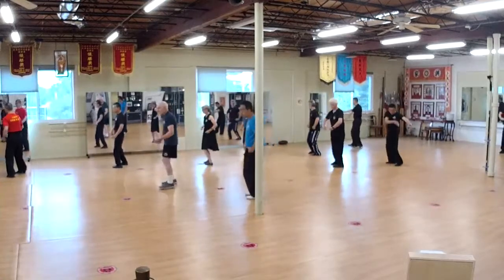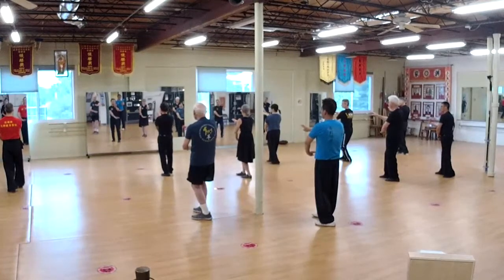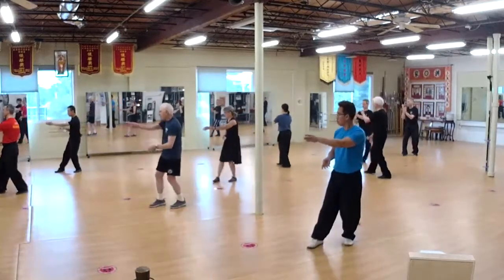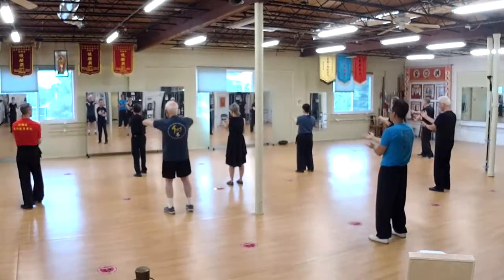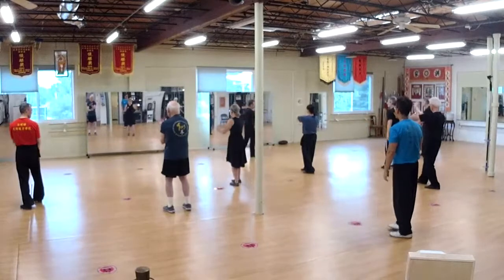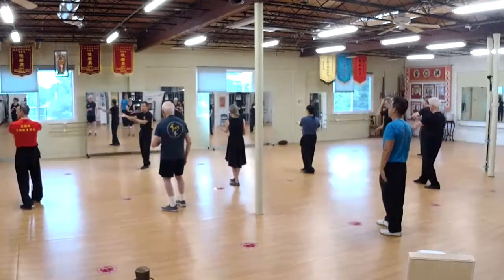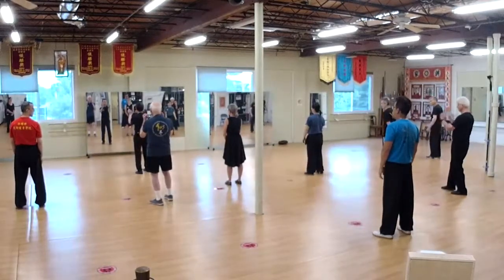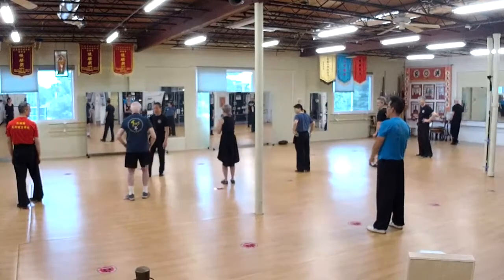Mu Dong Yat Hei Ng Hang Morn Live wu tang martial art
This is the third of three systems taught at Calvin Chin's Martial Arts Academy. This system is a sister system to both Xingyi and Tai Chi. It uses a devastatingly practical approach application of movement. It is very direct and effective while being visually unassuming. The novice may look at the outward appearance and miss how effective it is noting the seemingly simple pathways of movement and lack of flowery movement. To the trained eye, however, its value is undeniable in its approach, methodology, and execution.  This is a wu-tang martial art! This is a 30-minute class! Wu-tang martial art! The first 30 minutes of this 1 1/2 hour class will be streamed live on YouTube.